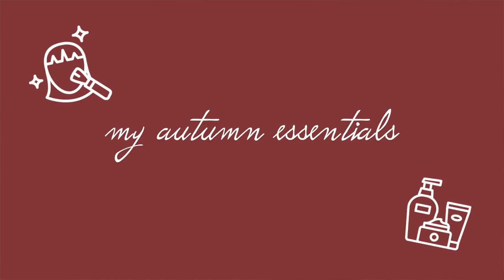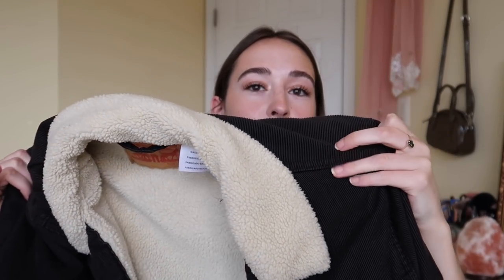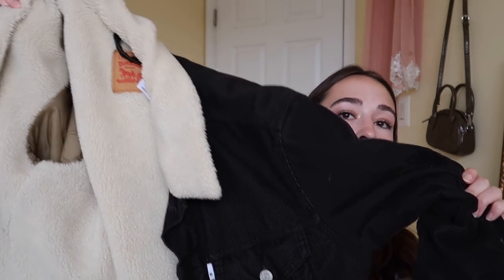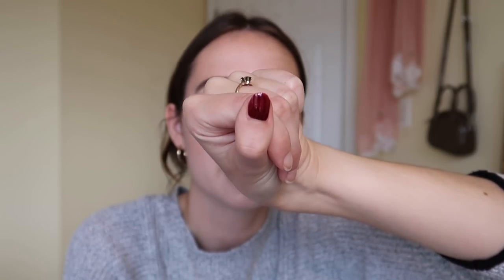Autumn Essentials! | Skin Care, Makeup, Style & More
Hi everyone! In today's video I show you my fall essentials! I hope you enjoy ✨

PRODUCTS MENTIONED:
🍂 Skin Care
First Aid Beauty Ultra Repair Cream
Laneige Lip Sleeping Mask
Tree Hut Vanilla Bean Body Exfoliator
Love Planet Beauty Hand Cream

🍂 Makeup
Tarte Tartelette in Bloom Palette
Undone Beauty Lip to Cheek Palette in Rosewood
Charlotte Tilbury Eyes to Mesmerize in Oyster Pearl
Rare Beauty Matte Lip Souffle in Brave
Tower 28 Gloss in Cashew
Tower 28 Gloss in Almond

🍂 Fashion
Amazon Gold Hoops
UO Reebok Classic Sneakers
Levi's Black Jacket

Essie Quick Dry Nail Polish in Not So Low-Key
Target Pumpkin Spice Candle (out of stock, I linked one similar!)

Follow my bf's dunk insta!